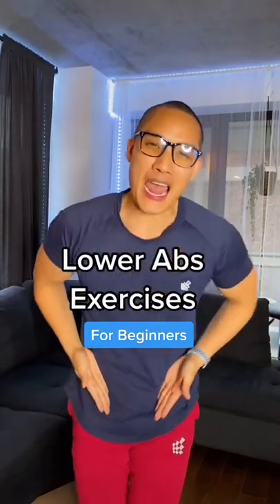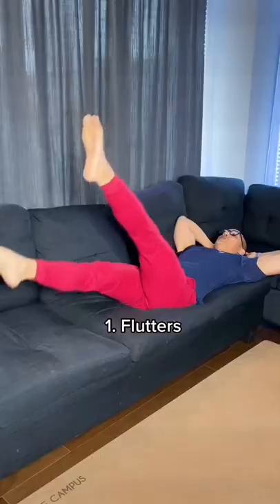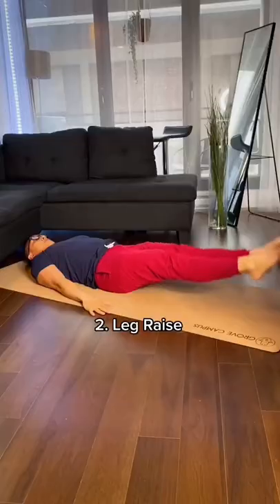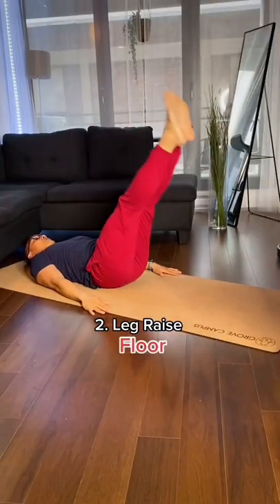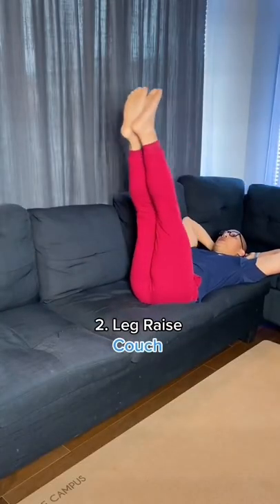Lower Abs Workout for Beginners